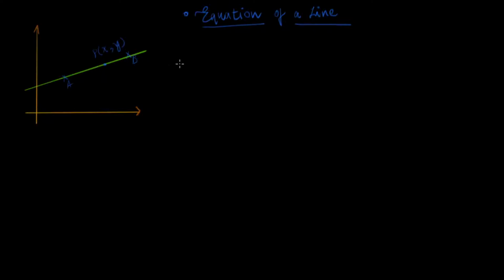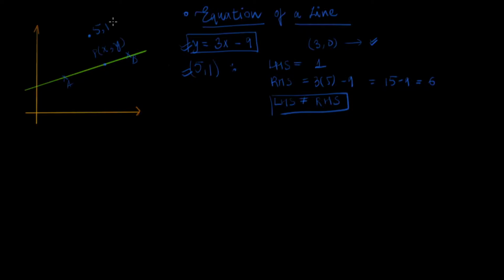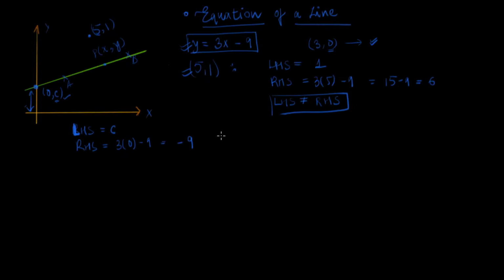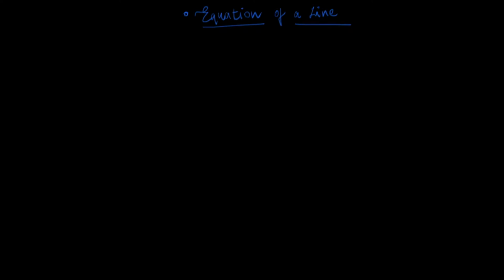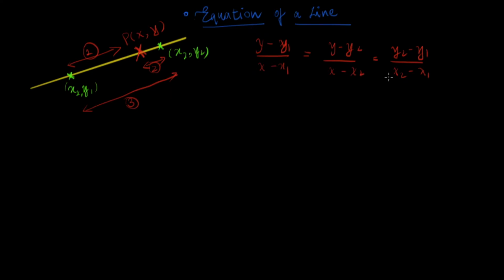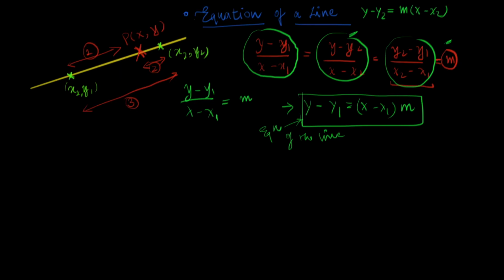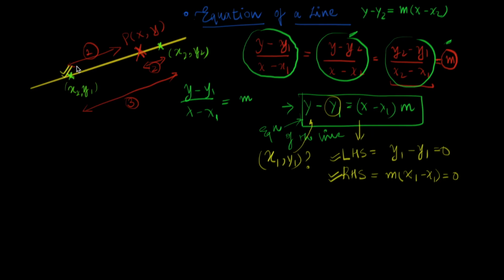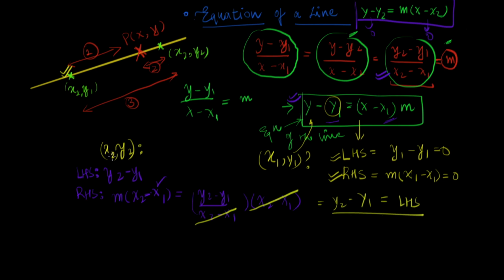Cartesian Coordinates | Equations of a line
Hey folks, here we continue our discussing on the equation of a line following the example which we solved in another video. We cover, more or less, the two-point form and the point-slope form of the equations for a line and slightly divulge into the slope-y-intercept form was well. Have fun!!